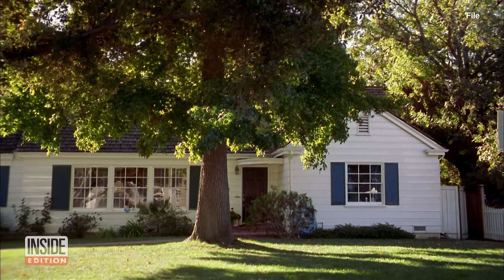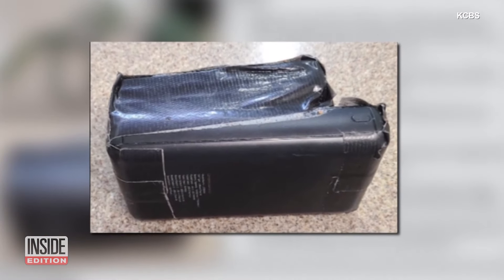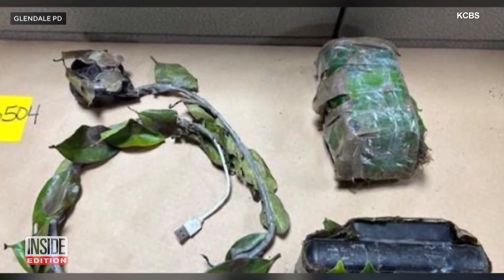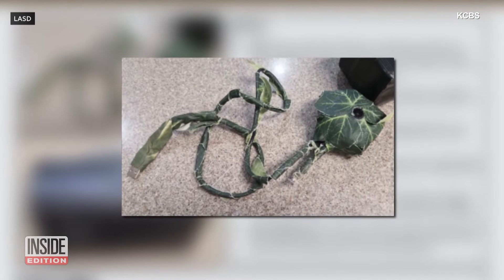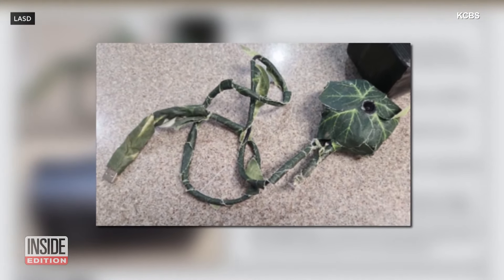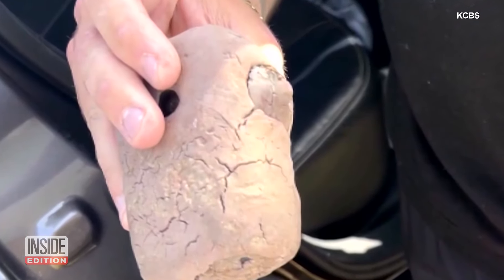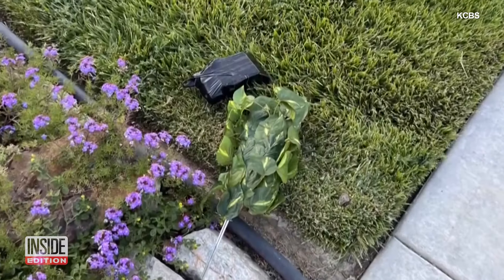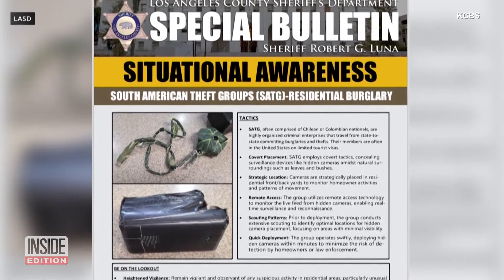Camera Covered in Fake Leaves Found in Homeowner's Yard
Is your garden watching you? The Los Angeles Sheriff's Department says a camera and battery pack were found by a homeowner in their flowerbed. The equipment was disguised with fake leaves to blend in. Sheriff's deputies say it's the fourth such camera that's been found in the past month and they're asking residents to be on the lookout in their yards. Inside Edition Digital's Mara Montalbano has more.